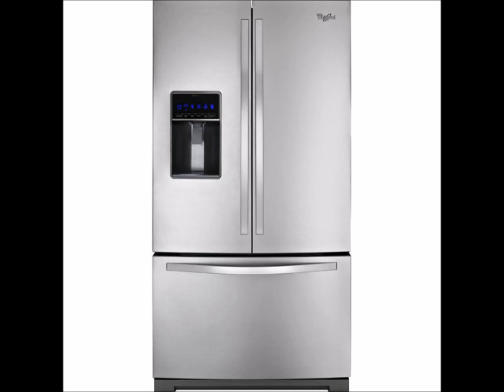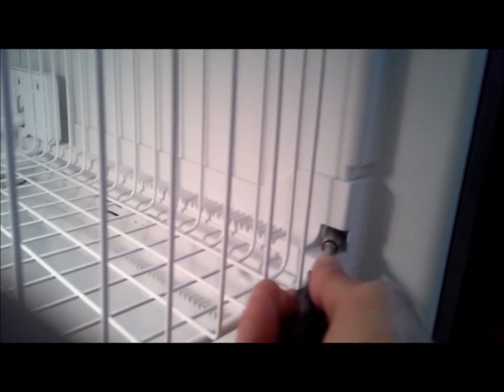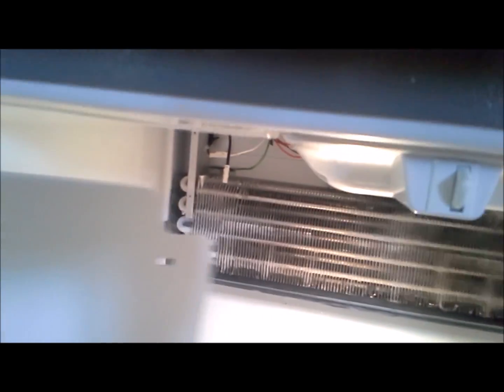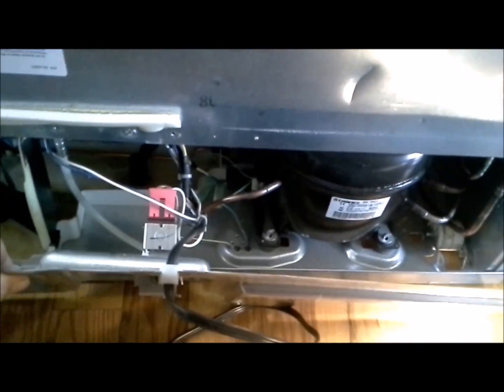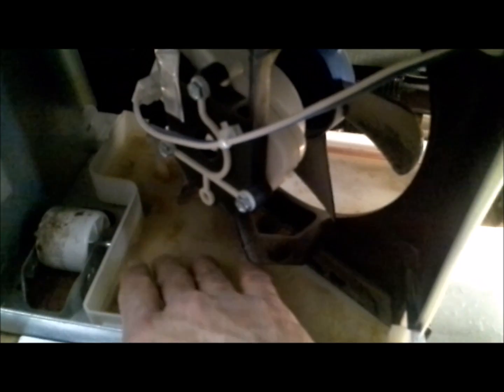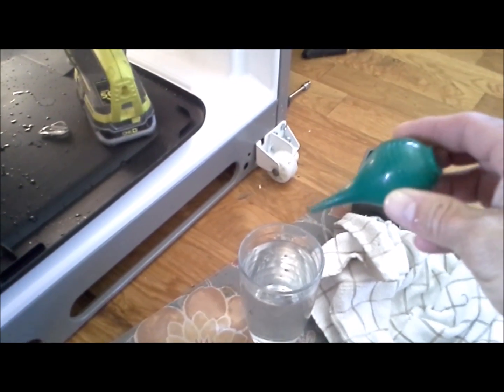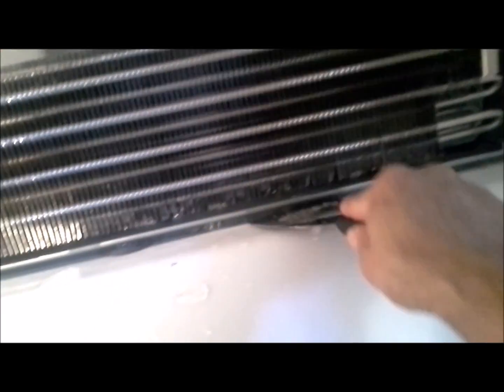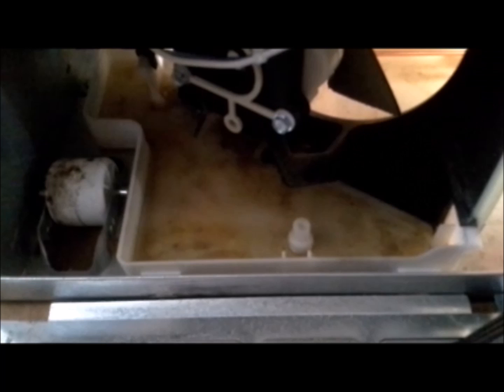Whirlpool refrigerator repair- ice in freezer- water on floor Fix Maytag, Kithcenaid, Kenmore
Whirlpool refrigerator repair- ice in freezer- water on floor Fix. W10314957B , W10314956B
I Had ice in bottom of fridge and water that leaked on to floor this is how I repaired it.

Door removal. Evaporator cover removal.Ice maker removal.  Drain pan. Drain heater. Ice removal. Thermostat. Thermistor removal. Door installation. Basket installation. Track assembly installation. Kenmore Maytag.

 Whirlpool brands include Whirlpool, Maytag, KitchenAid, Jenn-Air, Amana, Magic Chef, Admiral, Norge, Roper, and others. See all items in Refrigerator Bumper, Bushing, Grommet and Refrigerator Hose Or Tube.
Whirlpool also makes various appliance models for Sears / Kenmore.